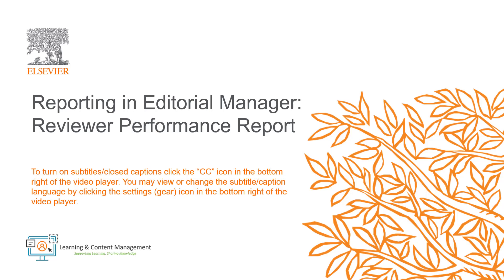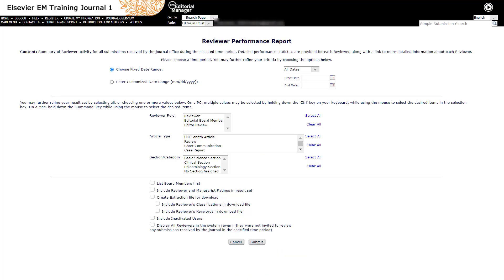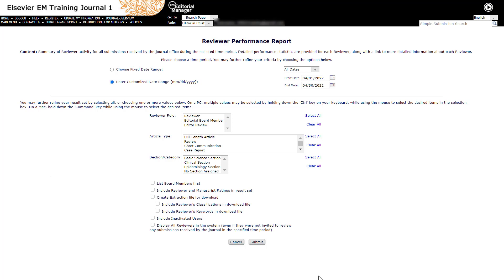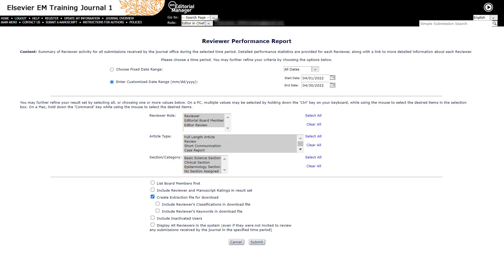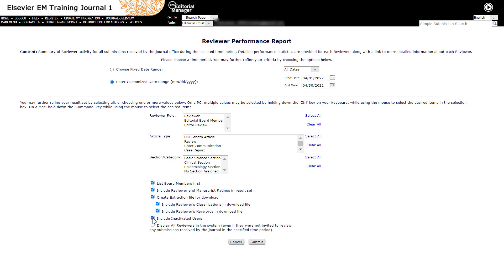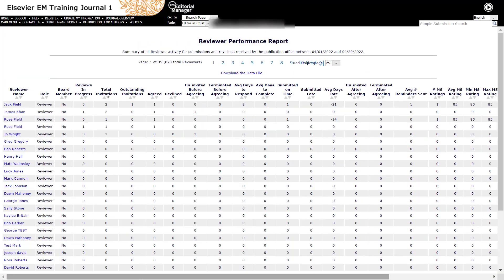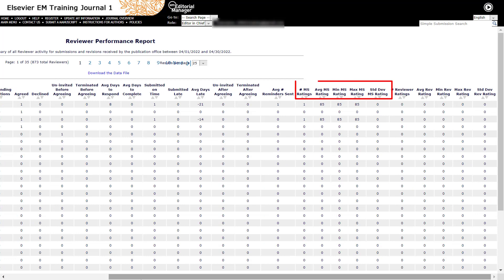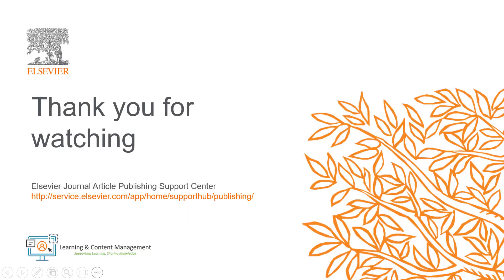Reporting in Editorial Manager: Reviewer Performance Report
This video provides a brief overview of the “Reviewer Performance Report” option in Editorial Manager.